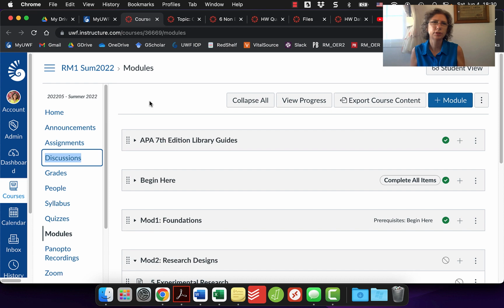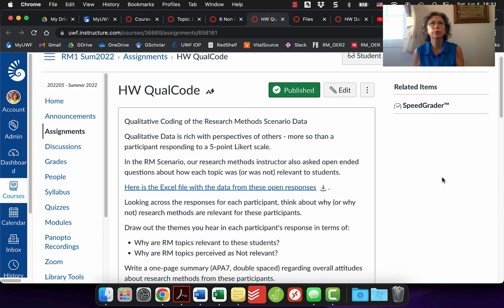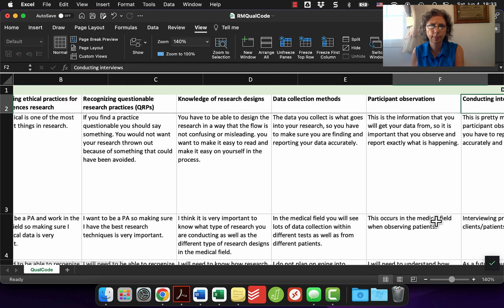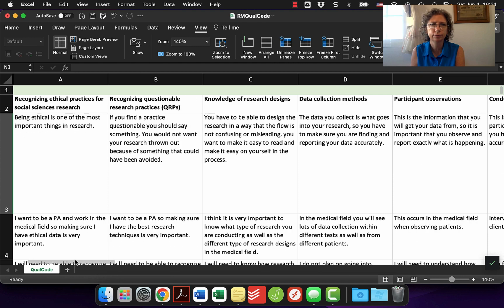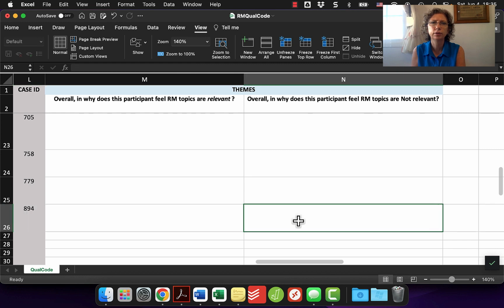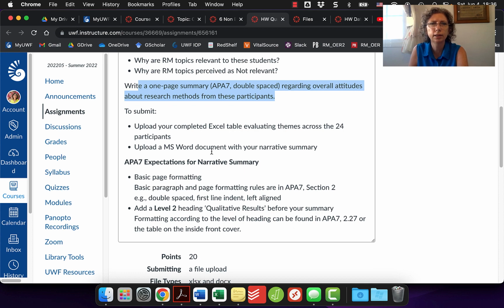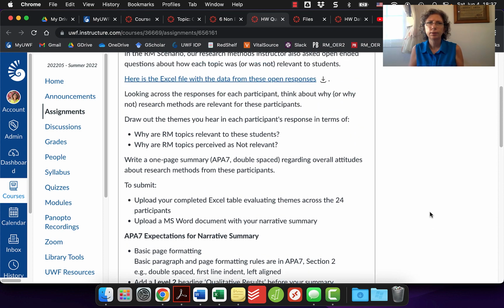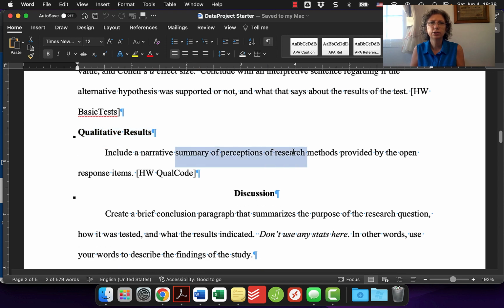HW QualCode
Walk thru for Qualitative Coding of the Research Methods Scenario Data